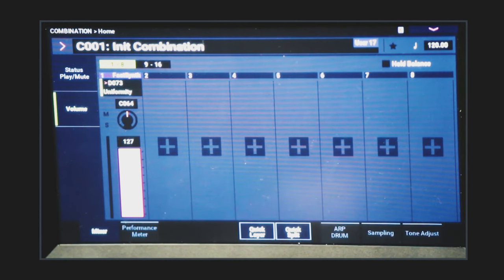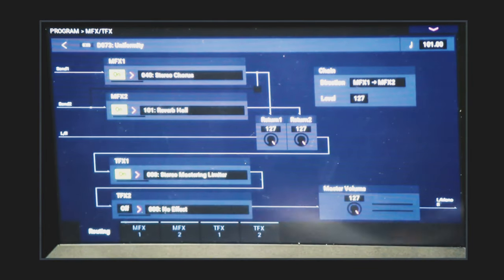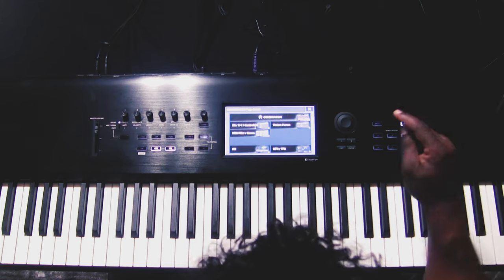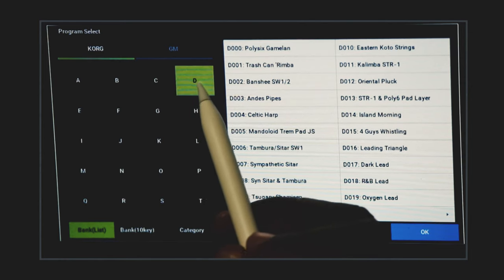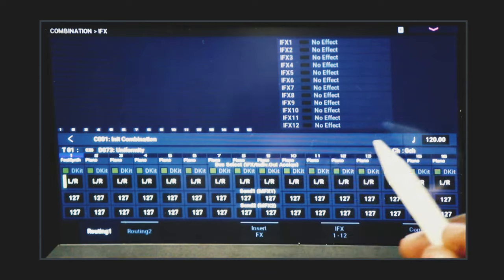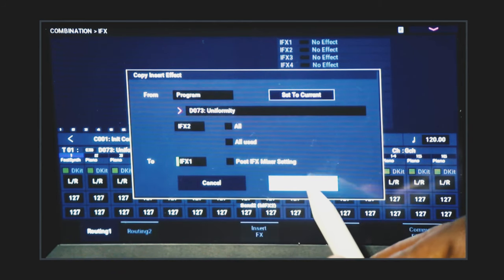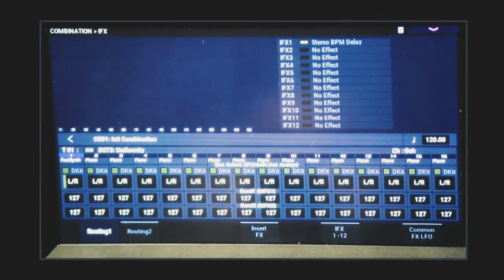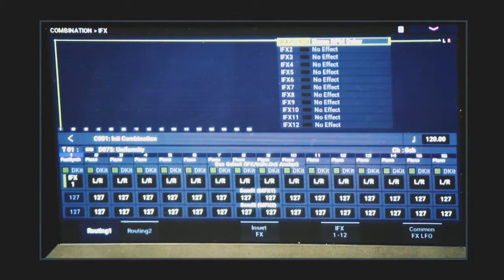Korg Nautilus: Quick Tips Series #2 Clearing The Haze of Insert Effects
Majestic Studios new series - Korg Nautilus Quick Tips geared toward house of worship and live performance use of the keyboard.

Gear used to produce this video:

Sony A6400
Canon T5
Canon VIXIA HF10

Korg Nautilus 88
Korg MW-2408

iPad Pro
Mix Effect (iPad App)
BlackMagic ATEM Mini Pro ISO
Shure GLXD4
Sennheiser HD 380 Pro